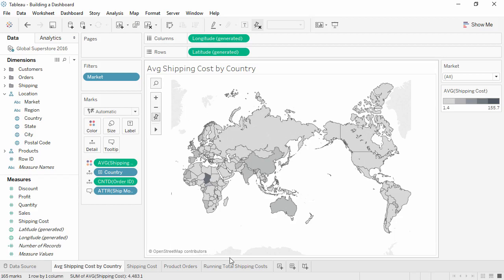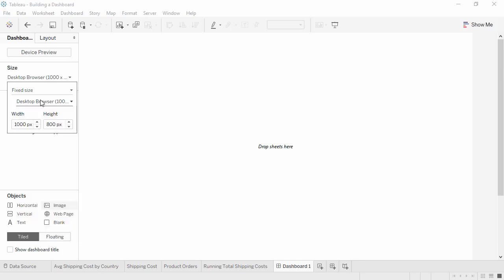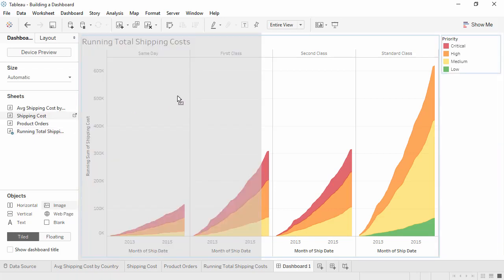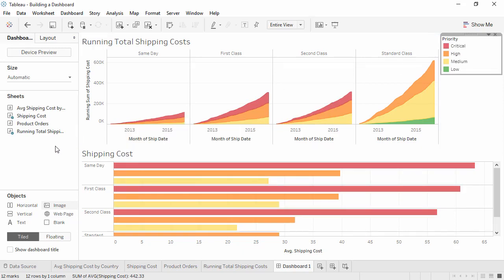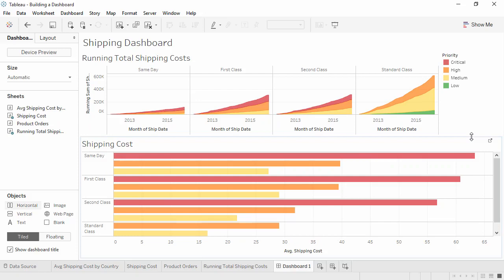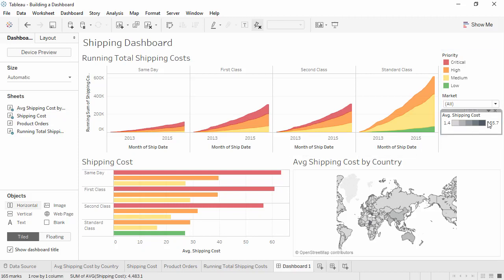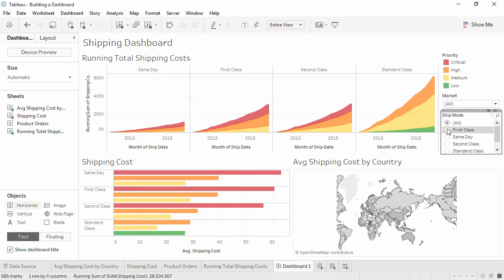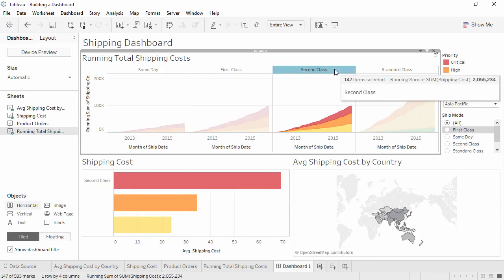35 Building a Dashboard